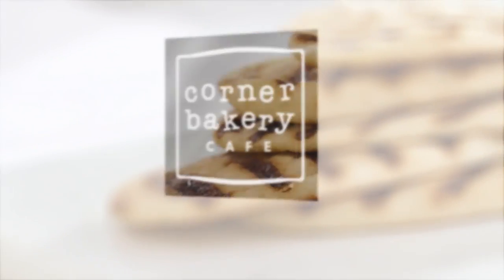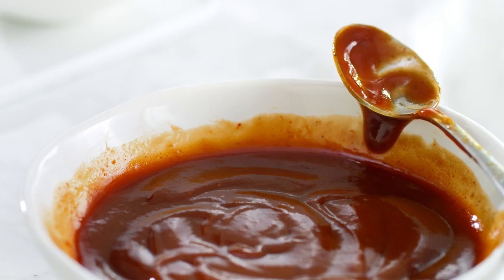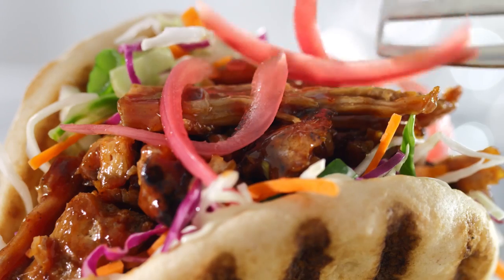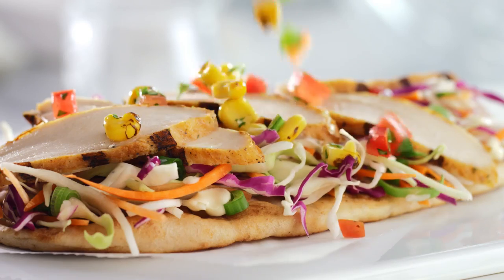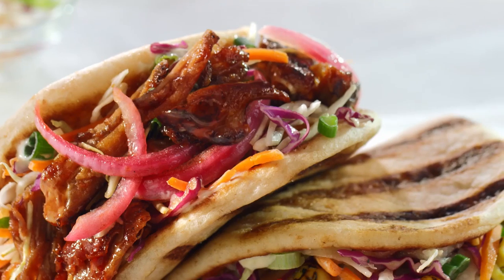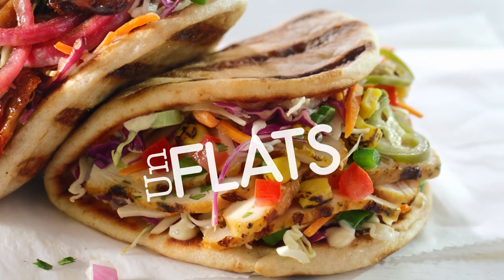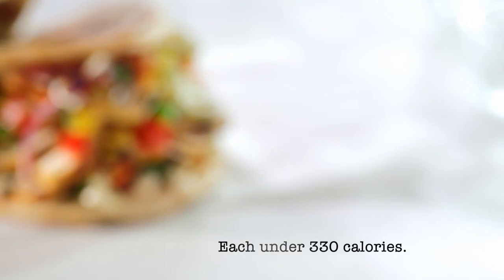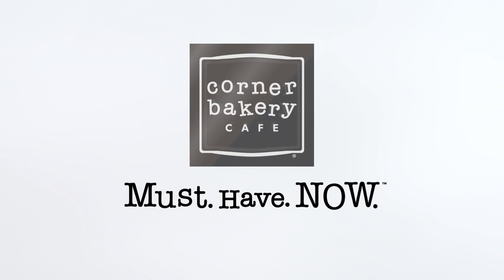Corner Bakery UnFLATS